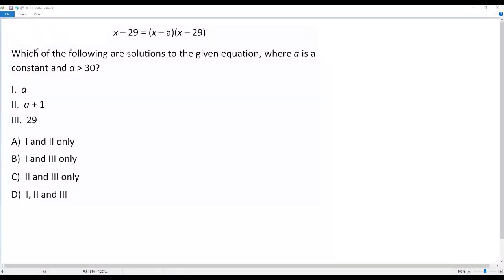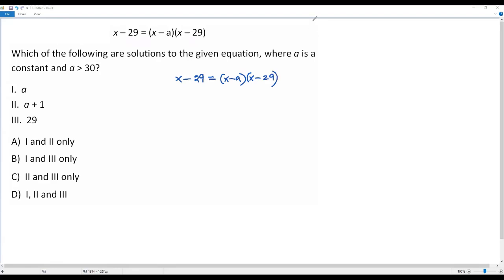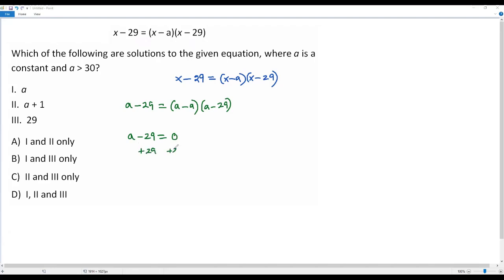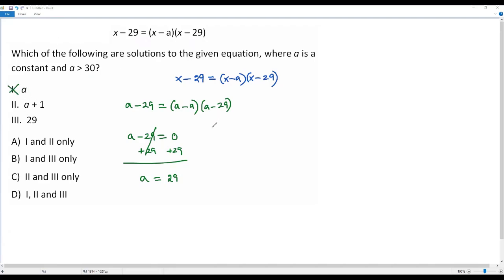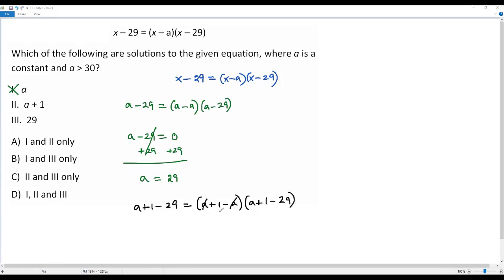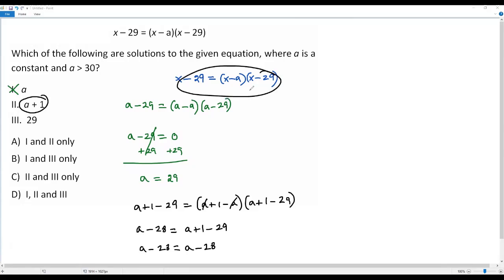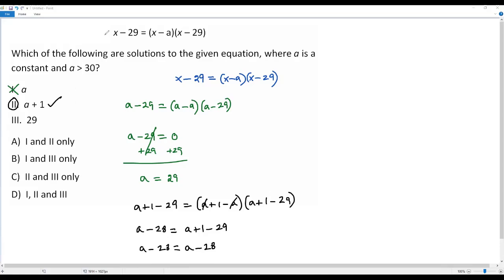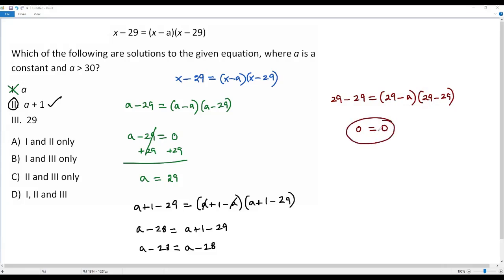SAT Math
x – 29 = (x – a)(x – 29)
Which of the following are solutions to the given equation, where a is a constant and a is greater 30?
I.  a
II.  a + 1
III.  29